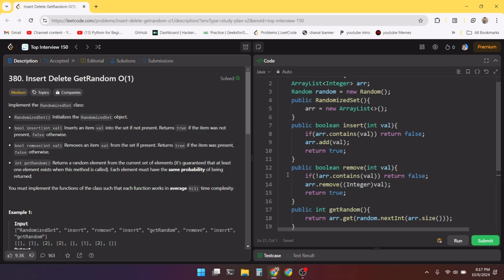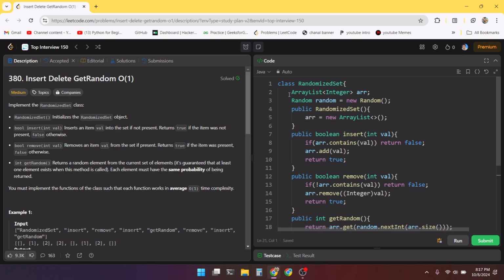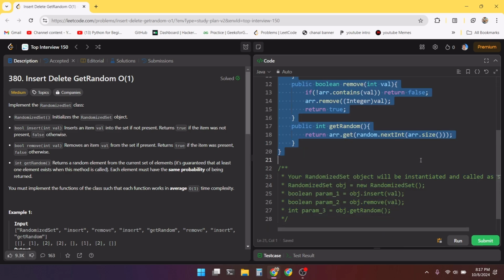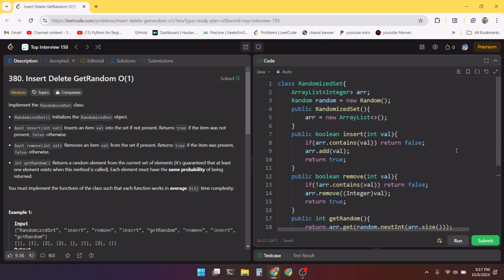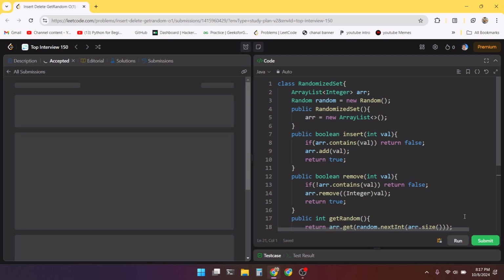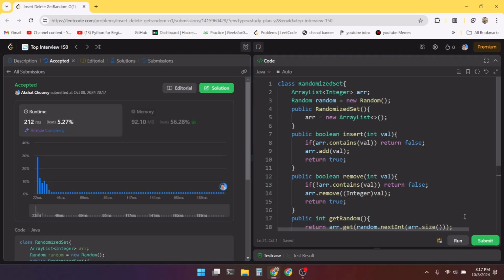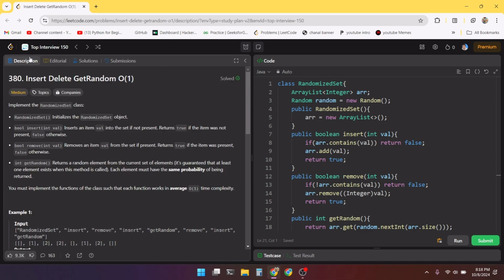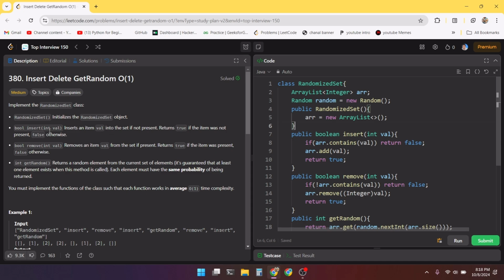Day 10 of 110 days of coding challenge.